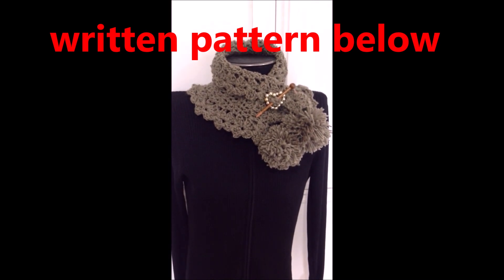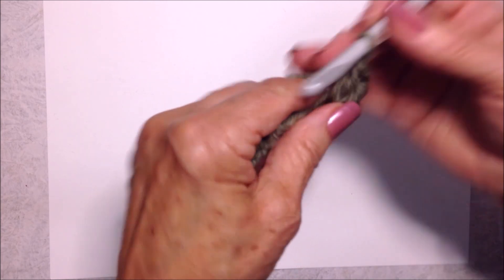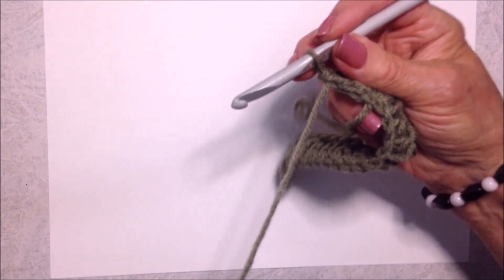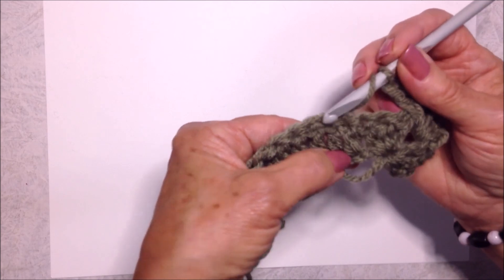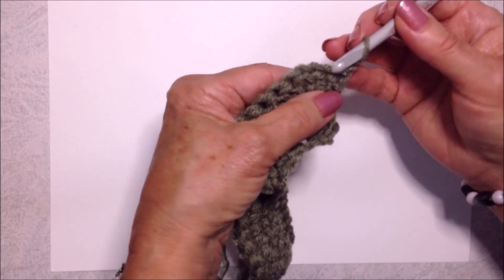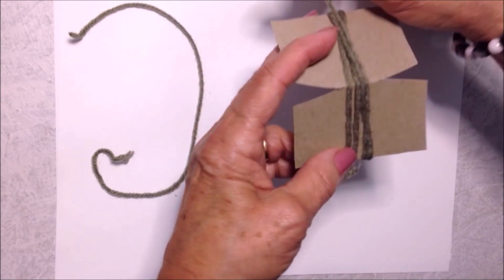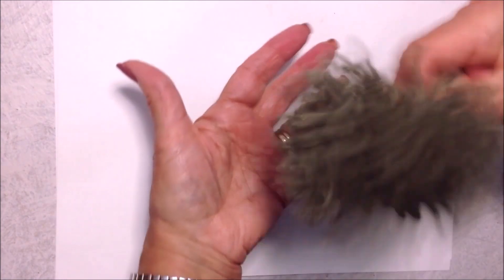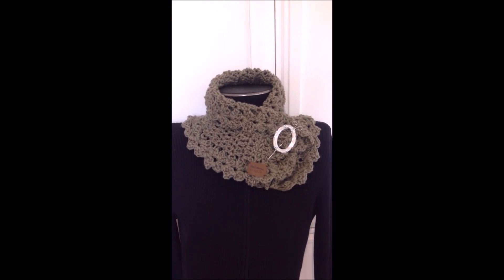free crochet pattern, POM POM SCARF COWL, Pattern # 2853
POM POM SCARF, very easy free crochet cowl or scarf pattern.

Free Crochet Pom Pom Scarf pattern, Video and written pattern.  Crochet this easy scarf/cowl which is so much easier than it looks.  Worked end to end, so I designed it to be worked in short rows and can easily be worked 2 rows per minute, so in less than one hour, you can have a great gift made for a friend or for yourself!  One row repeat!

MATERIALS:
Red Heart Super Saver, OR Bernat Premium yarn
(Worsted weight yarn, approx. 300 yds, 1 skein)
6.5 mm hook
Yarn needle

INSTRUCTIONS:
1. Chain 18.

2. In the 3rd stitch from the hook: 2 dc, ch 1, 3 dc (6 dc shell formed), skip the next stitch, double
crochet in the next 12 stitches, skip the next stitch, in the next stitch make: 3 dc, ch 1, 3 dc.

3. Chain 1 and turn, slip stitch in the next 2 stitches and in the chain 1 space.
In the chain 1 space make: chain 2 (counts as a dc), 2 dc, ch 1, 3 dc; skip the next 3 stitches of the shell, double crochet in the next 12 stitches,  in the chain 1 space of the last shell make: 3 dc, ch 1, 3 dc.

4. Repeat step 3 until the scarf is the desired length.  Fasten off. Thread the yarn end into a needle,
weave through the end of the scarf, pull to gather up, secure with a few stitches, weave yarn
ends into the finished work.

MAKE THE POM POM:  (See the video).  Cut a square of cardboard from cereal box, folding it
on the natural fold of a flap, then cut slits in the center as shown. Wind yarn around approx. 100
times, tie in the center, then tear the cardboard out.  Trim around, and tie onto the ends of the
scarf.